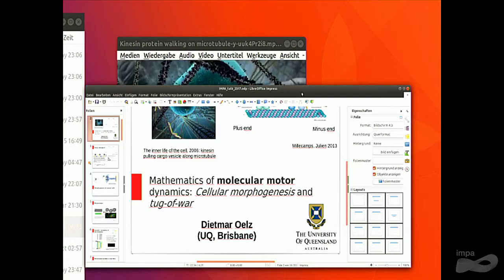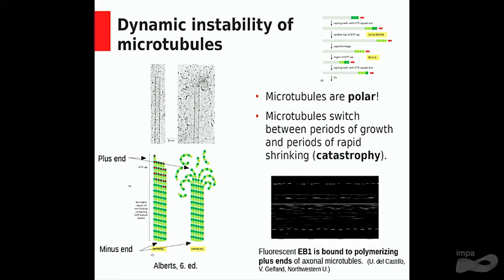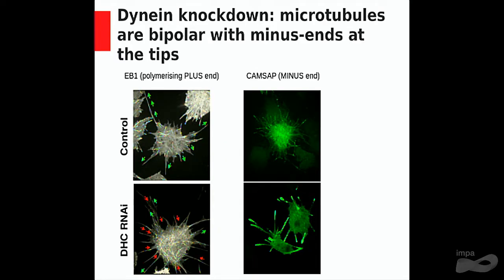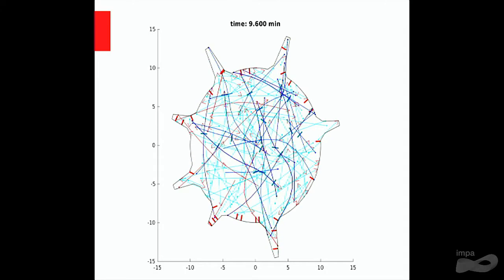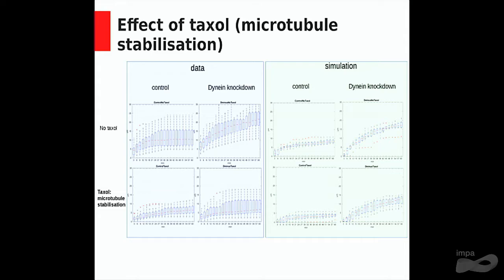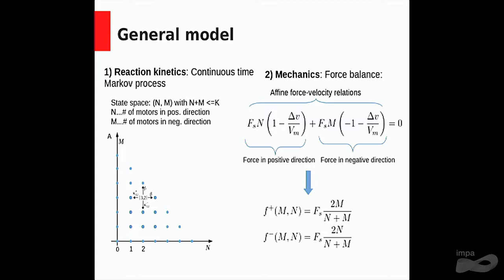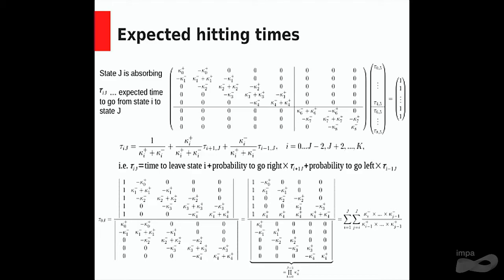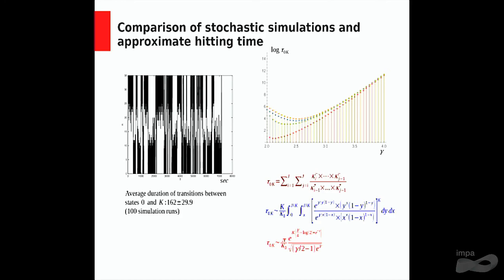Mathematical Methods and Modeling of Biophysical Phenomena - Dietmar Oelz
Dietmar Oelz
(WPI Austria)

This is part of a series of workshops organized by IMPA aiming at bringing together a multidisciplinary group of scientists to study problems in the biophysical sciences upon which mathematics may have an impact.

This year’s main topics are:

Inverse Problems in the Applied Sciences
Modelling in Biology, Ecology, and Epidemiology
Reaction-Diffusion Equations and Kinetic Theory
Identification and Inverse Problems in Biology
Structured-Population Dynamics

Luiz Bevilacqua (LNCC)
Jair Koiller (INMETRO, Brazil)
Dayse H. Pastore (CEFET)
Max O. de Souza (UFF, Brazil)
Scientific Committee
Peter Markovich (University of Vienna, Austria & KAUST, S.A.)
Benoit Pertame (UPMC, France)
J. P. Zubelli (IMPA, Brazil)